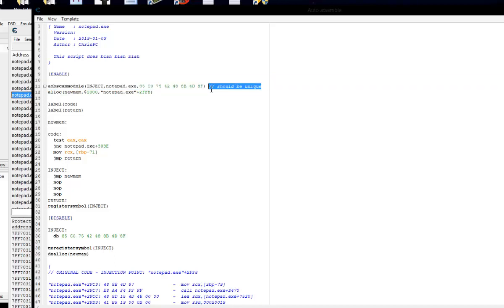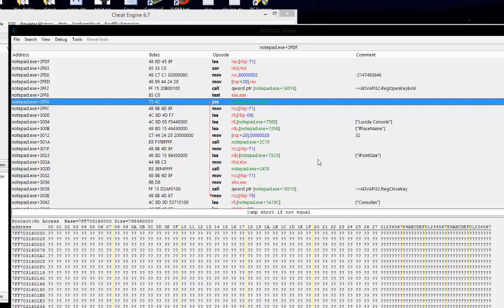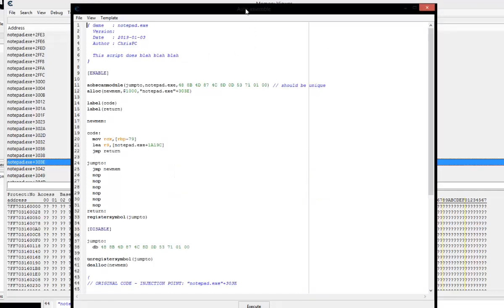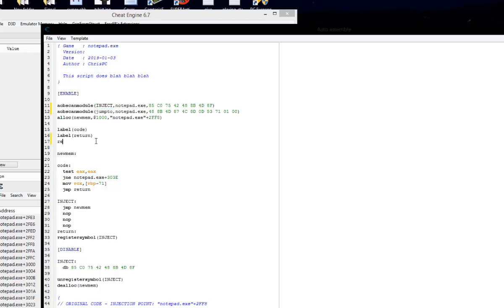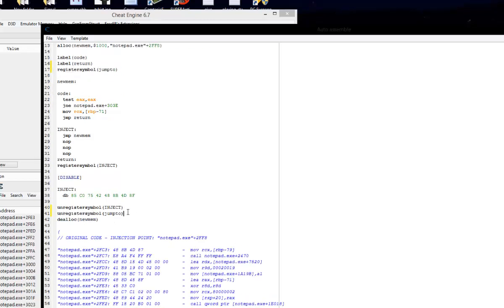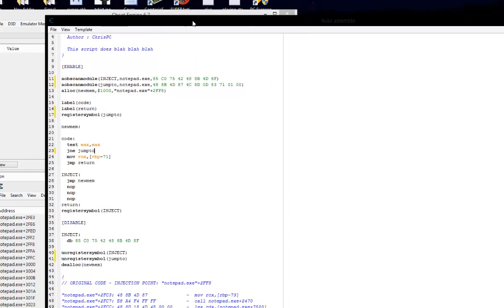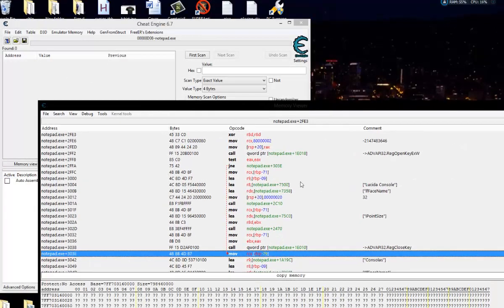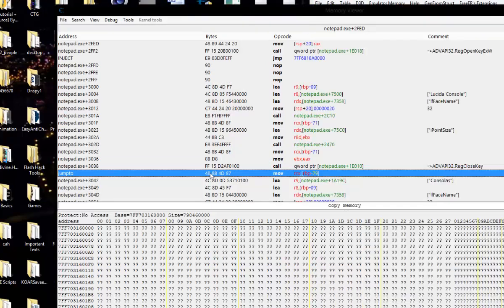FOLLOWUP: BETTER WAY FOR SCRIPT ON JUMP ADDRESS CHANGES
The Best Source To Learn Game Hacking Here is a better way for writing a scripts that contain jumps to addresses that change. Special Thank you to ABC for the info. He get full credit for this method.